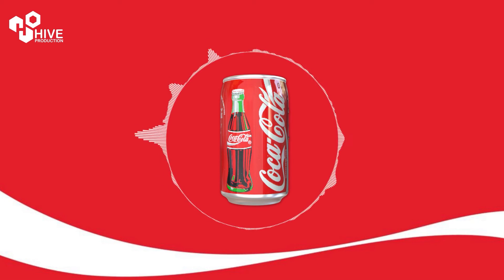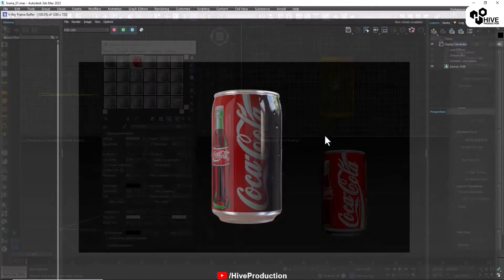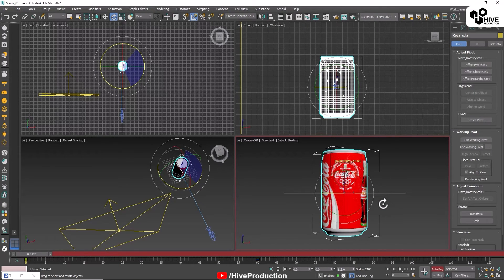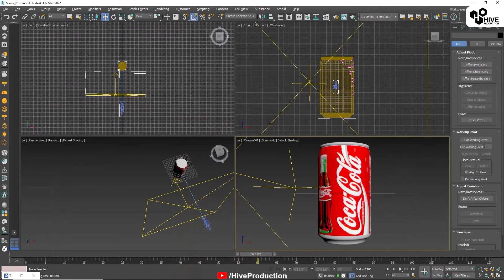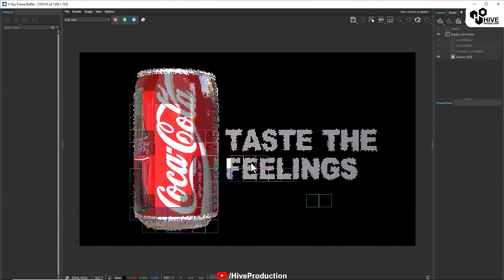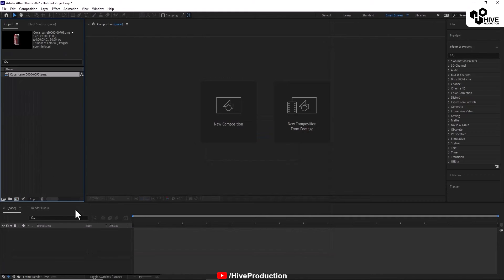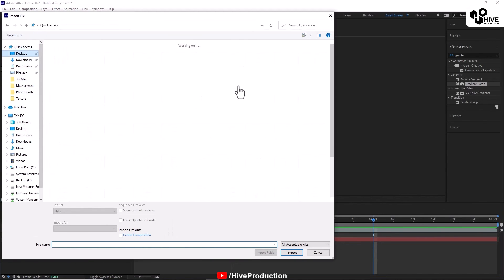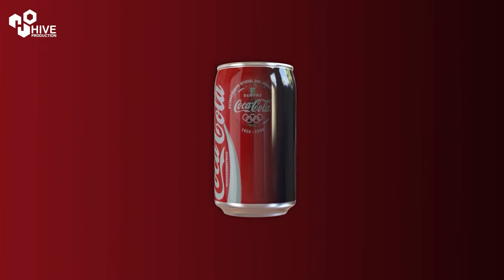Coca Cola Product Animation | 3dsmax and aftereffects tutorial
Hello everyone !  Welcome to the Hive Production
Today we will talk about some basic animation of Soft Drink Cane in 3ds max than we will composite their renders in Adobe After effects,
So, Enjoy this video and learn.